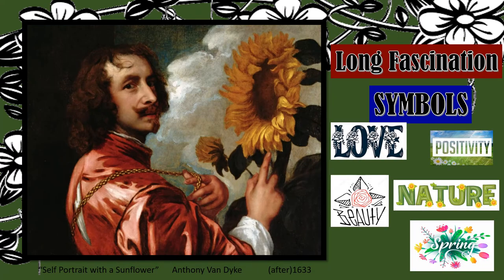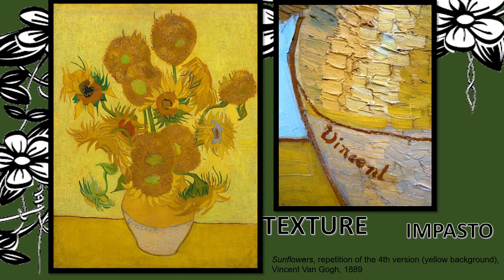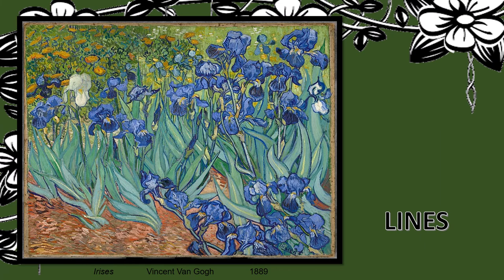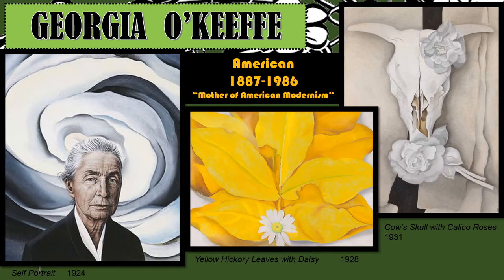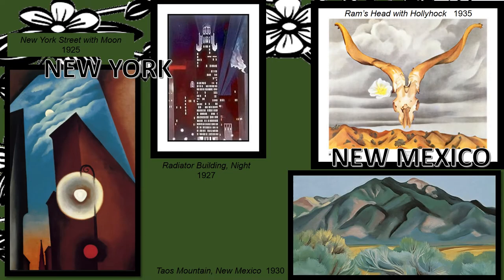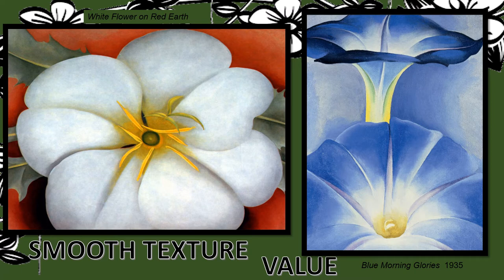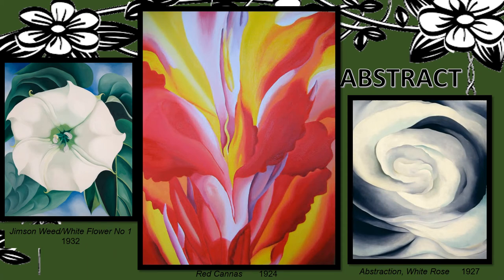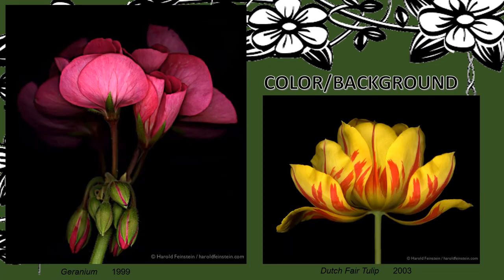Artists & Flowers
This video introduces you to 4 artists that use flowers in their work.